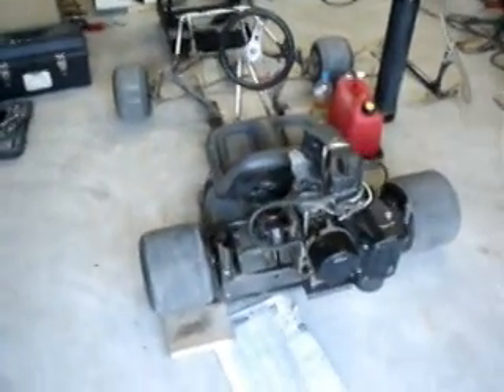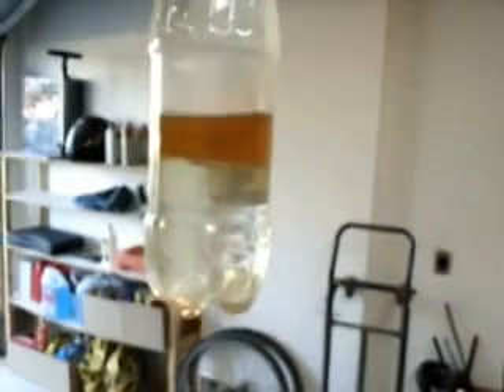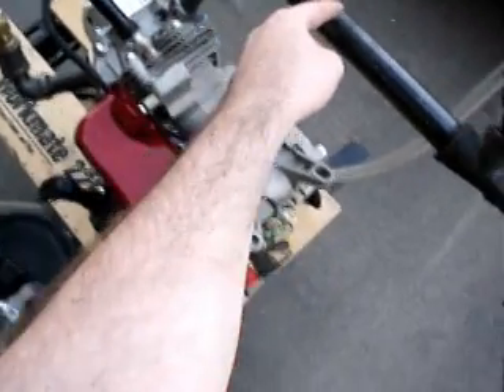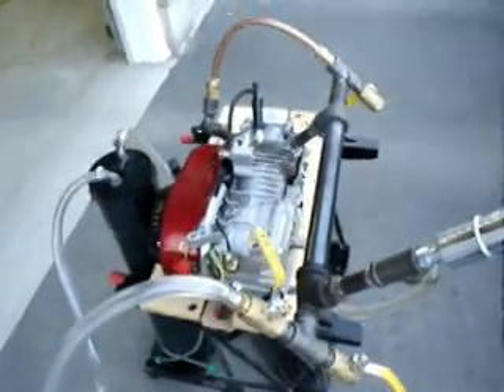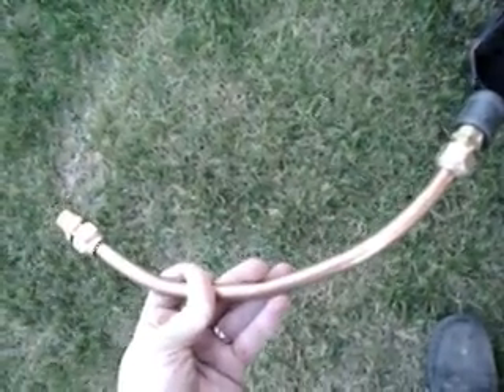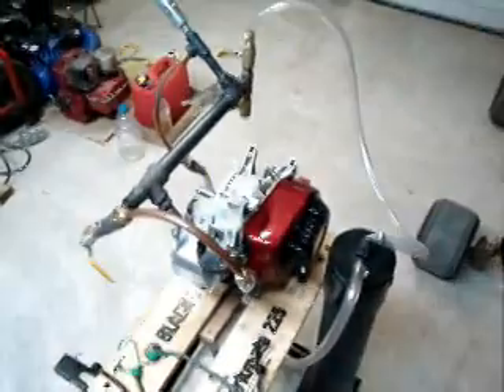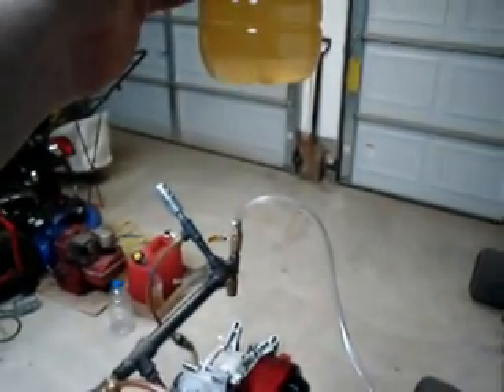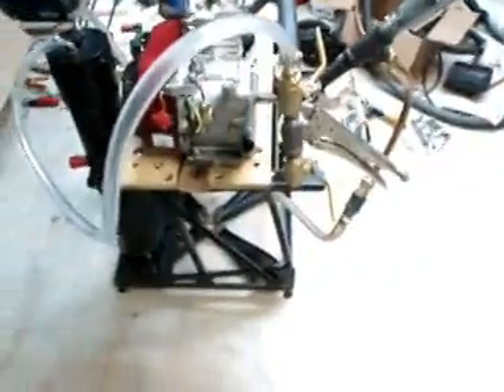GEET Fuel Processor - test 3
Here's the latest GEET Fuel Processor test.  I started again with a new motor so I could sell my gokart.  The aim of this test was to work out why the fuel kept turning yellowy-brown, and to determine if the taller tank was able to eliminate the splashing problem.

RESULT: The moisture in the intake line is still there, so it must be condensation.  The tank proves nothing and could infact be too large to use for small fuel volume tests.  The reactor rod is scored, presumably, by rattling around in the intake pipe and travels out of the center of the reactor chamber. I'll have to improve the actual plasma reaction to improve the results.  Also the exhaust melted the end of my clear hose.

LOOKING AHEAD: In the next test I'll weld dots onto the reactor rod to keep it centered concentrically in the pipe and also put stoppers in the intake pipe so that the rod remains within the reaction chamber.